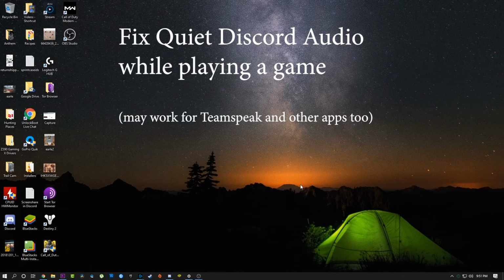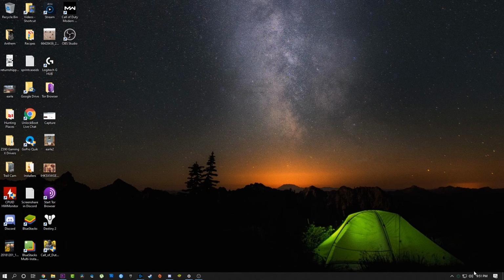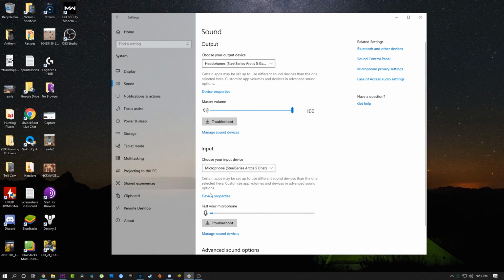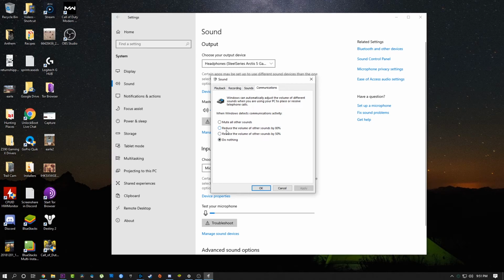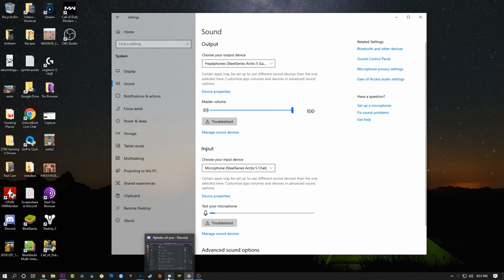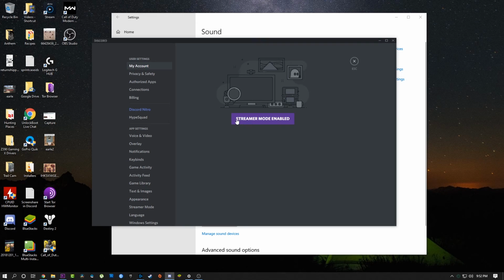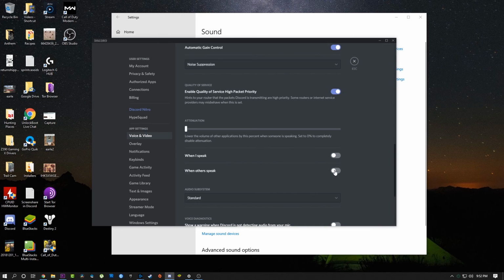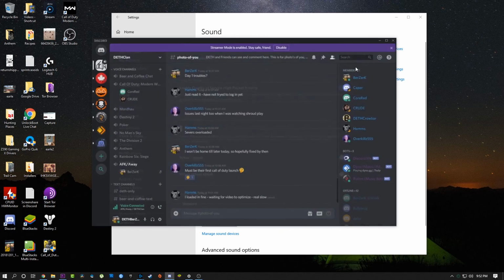Discord Quiet Voices while in Game (Fix!)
This is a fix for quiet audio in Discord while playing games.  This may also work in Teamspeak and other communication apps as well, but I cannot confirm.
This applies to Windows 10 in my case.  It may work on older versions of Windows, but the menu's will be located in different places and I cannot help you with that.